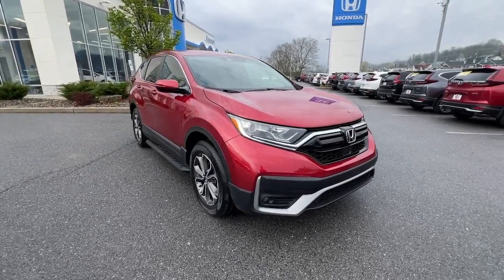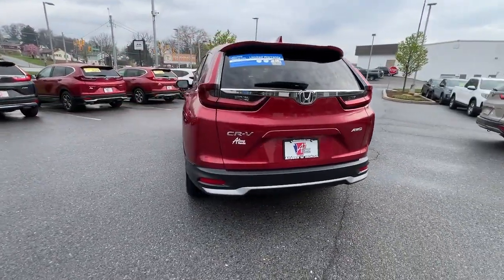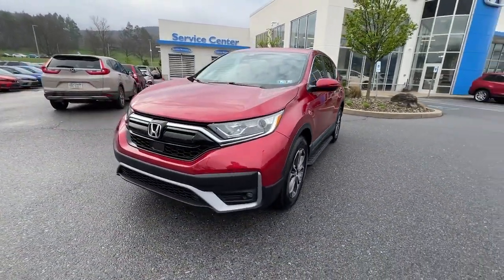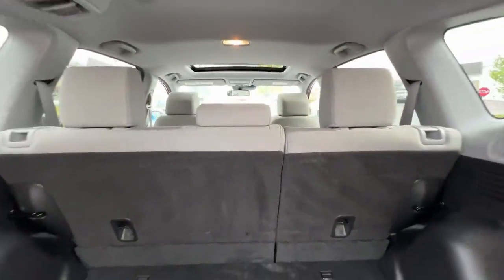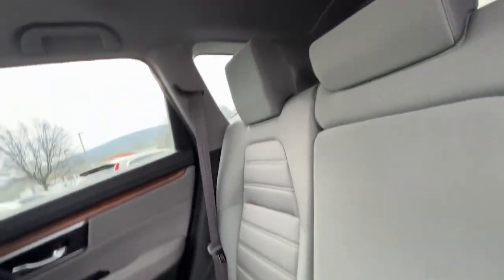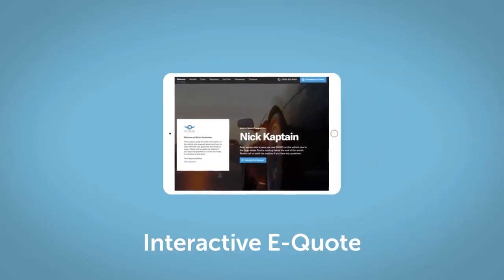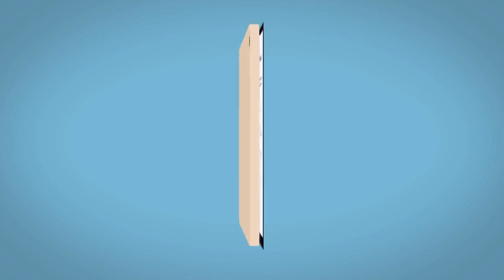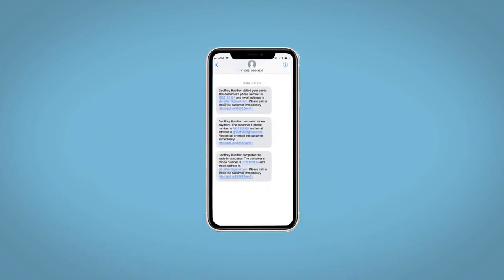2021 Honda CR-V EX PA Altoona, Bedford, Holidaysburg, Tyrone, Huntingdon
Pre-Owned 2021 Honda CR-V EX available at Altoona Honda located in 201 Valley View Blvd, Altoona, PA, 16602. Servicing the Altoona, Bedford, Holidaysburg, Tyrone, Huntingdon area.

Get acquainted with the  2021  Honda CR-V.  Take a closer look at this stylish and up-for-anything CR-V. Its innovative design, premium feel, all-weather capability,  and advanced safety and connectivity technology sets the standard for small SUVs and crossovers.  The following are some of this vehicles highlighted options: Apple Carplay®/Android Auto®, Pre-Collision System, Moonroof, Keyless Entry, Back-Up Camera, Heated Mirrors, Adaptive Cruise Control, Fog Lamps, Satellite Radio, Aluminum Wheels. What are you waiting for? Take the wheel of this sophisticated and powerful Honda CR-V, and let the adventures begin!